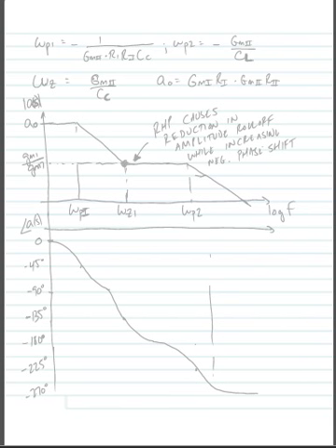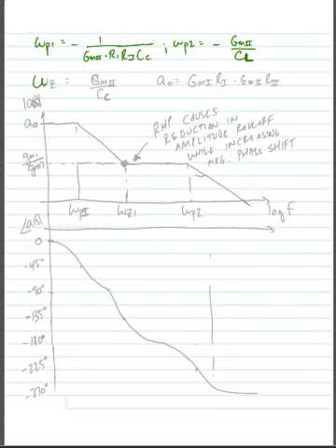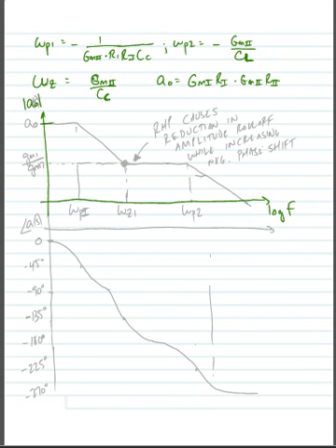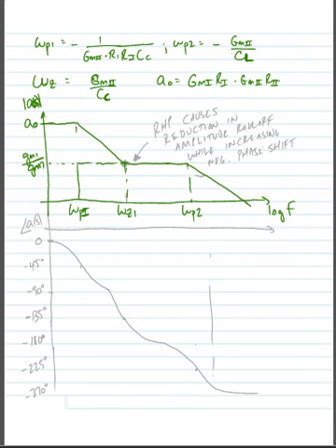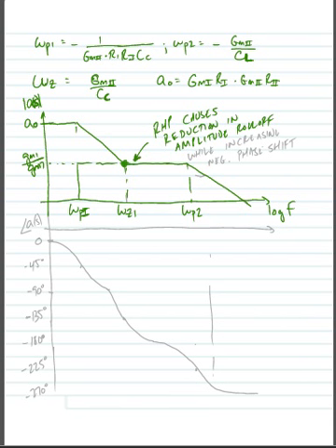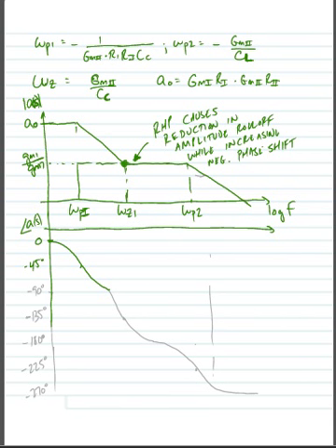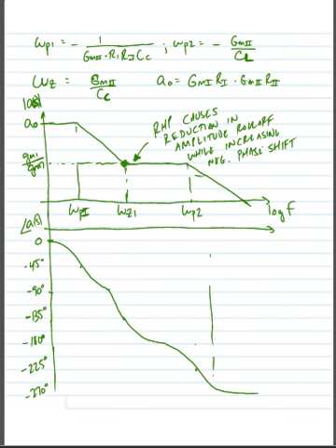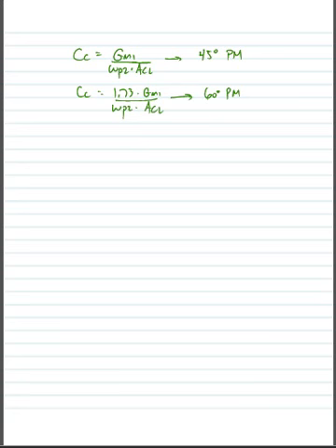ECE 3110 - Lecture 17 - Part 4 - Op amp Compensation - Two stage Miller